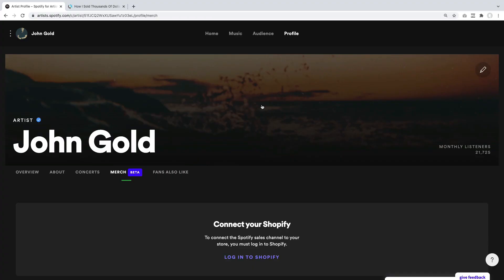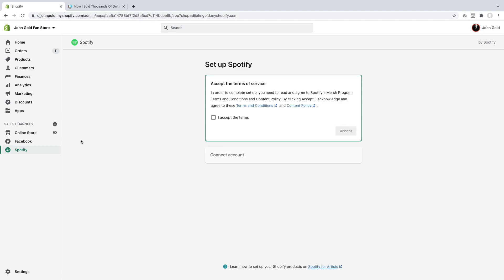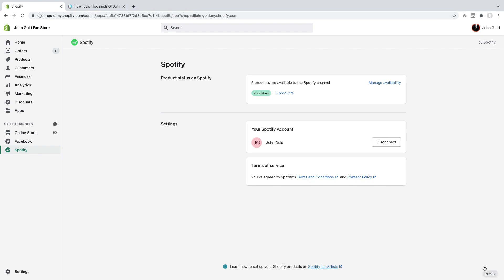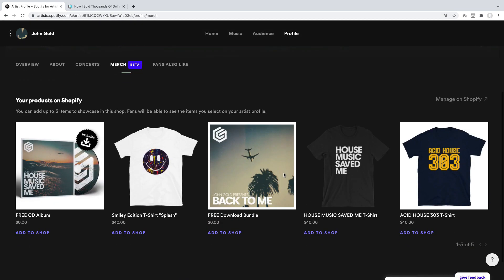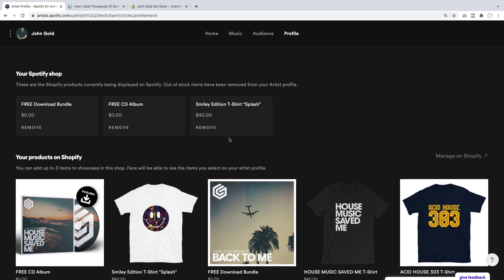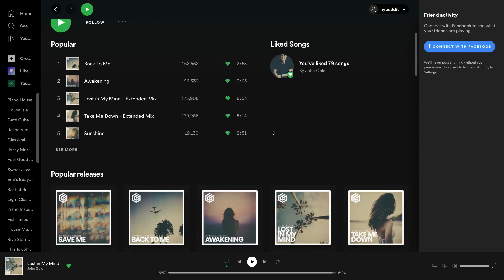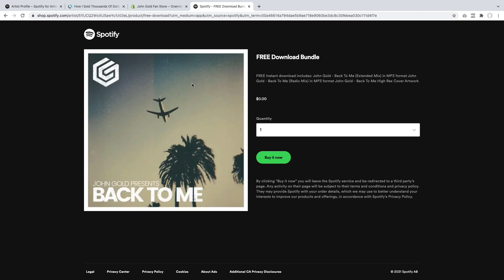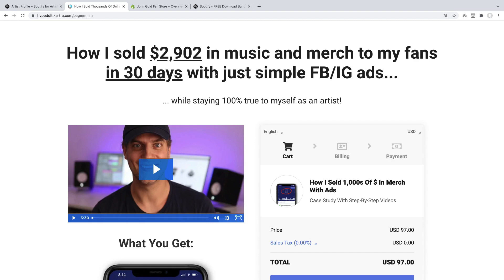How to link Spotify + Shopify [FULL TUTORIAL] 💰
How I Sold $2,902 In Merch & Music To My Fans In 30 Days

No problem!